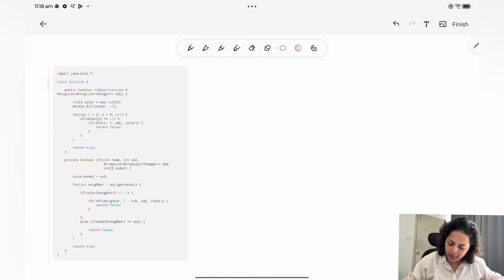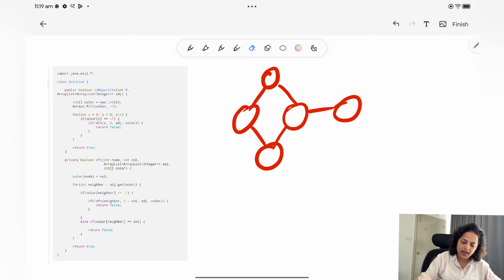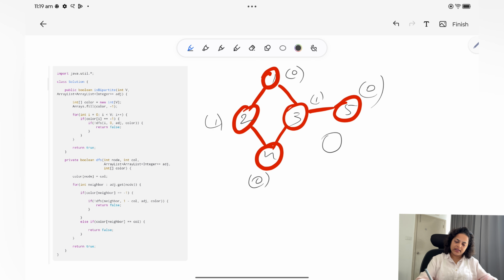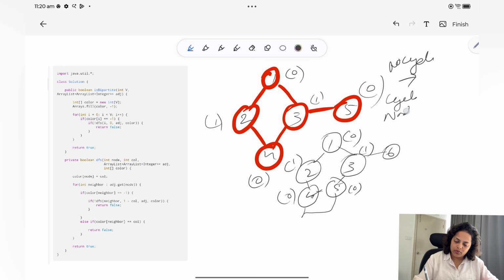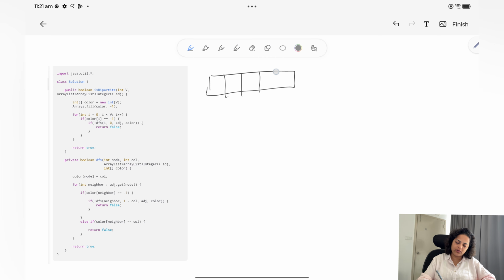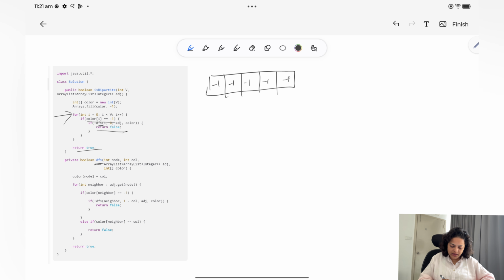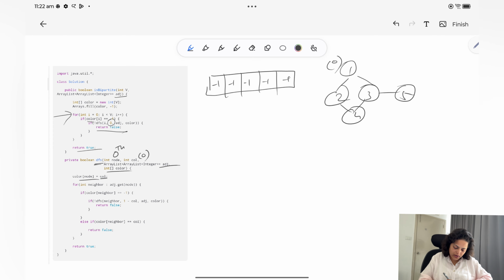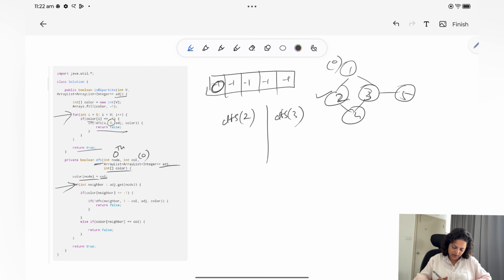G-13. Bipartite Graph using BFS | Graph Coloring Technique